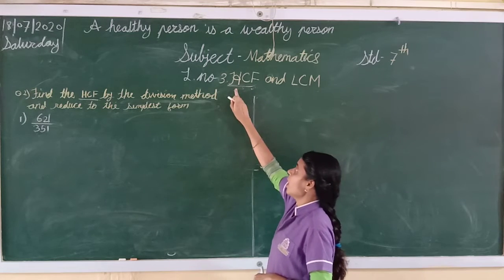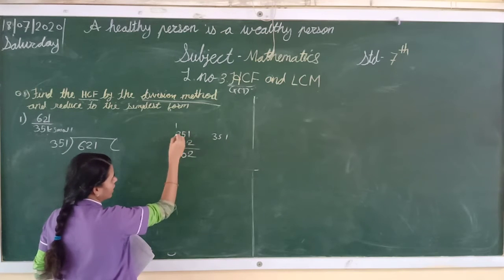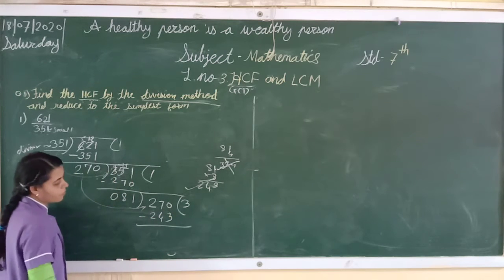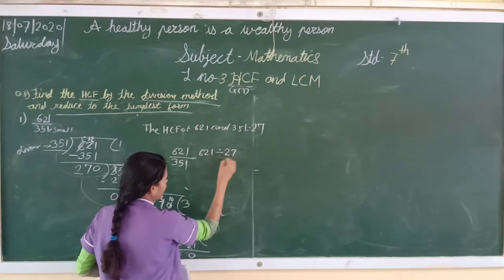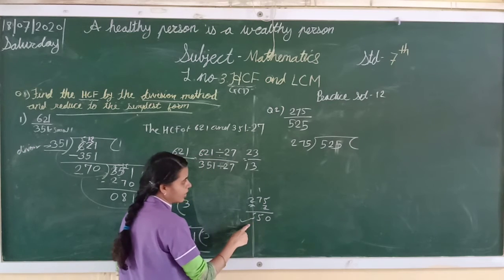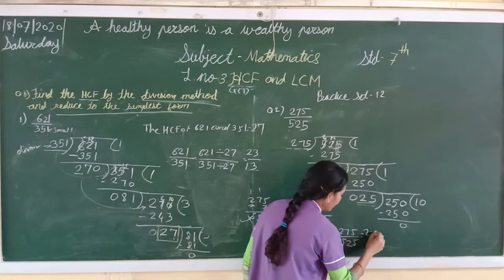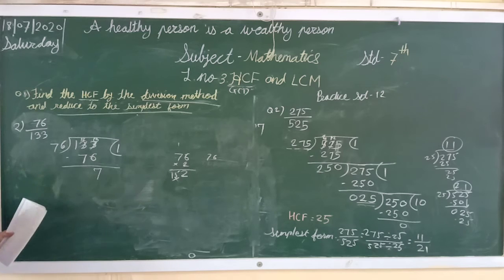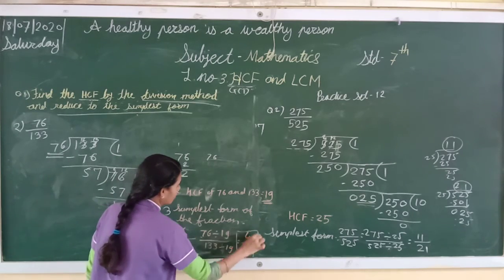Std - 7th Sub - Maths l.no - 3 HCF And LCM .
Let's learn find the HCF by division method.